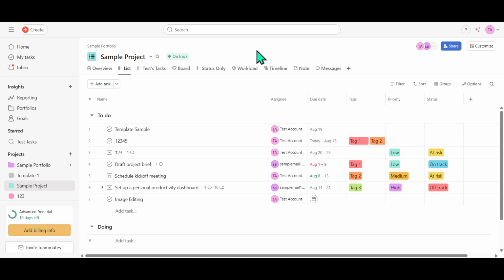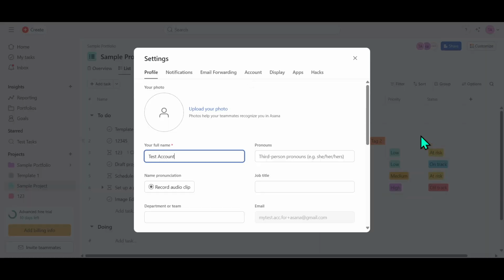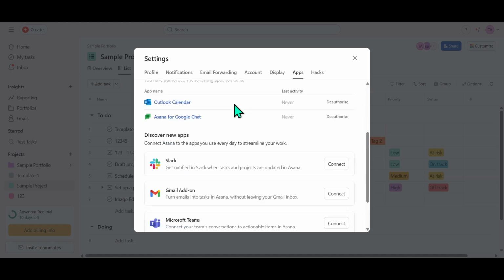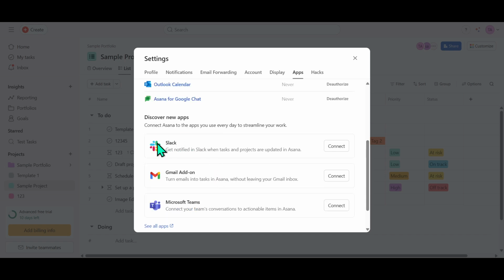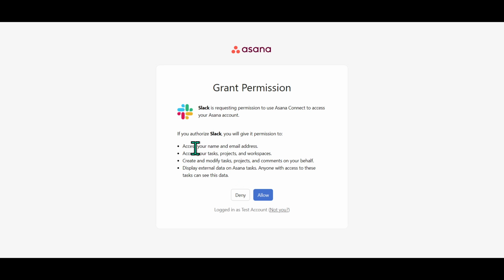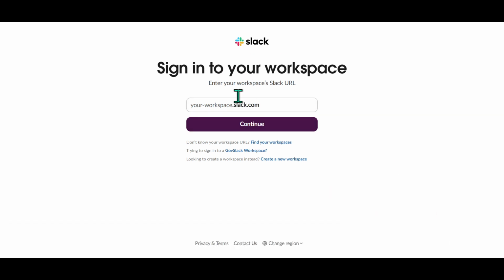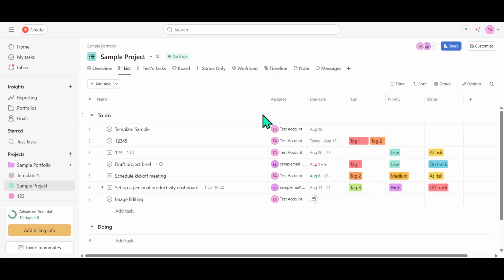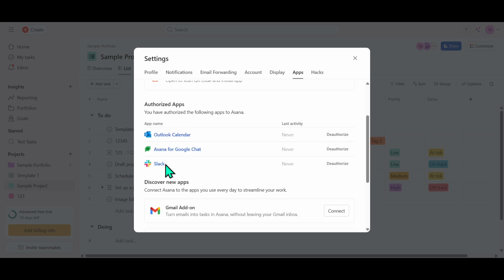Asana: How to Connect to Slack (2025 Integration & Workflow Automation Tutorial)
In this video, I’ll show you how to connect Asana to Slack so you can receive project updates, create tasks directly from messages, and streamline your team communication.